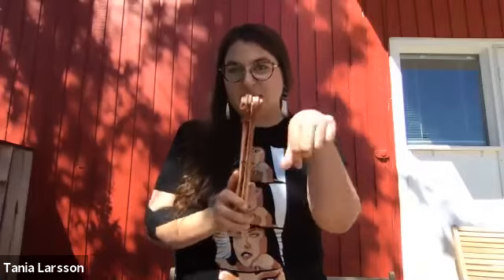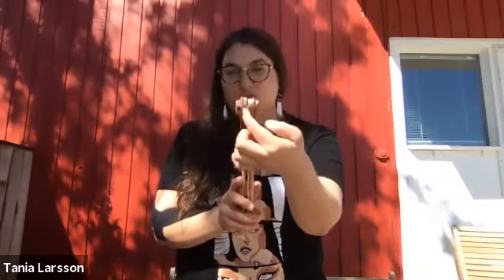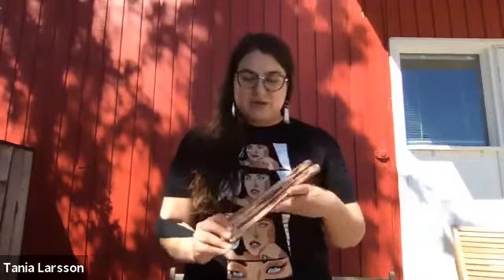Making Hide Tanning Tools with Tania Larsson